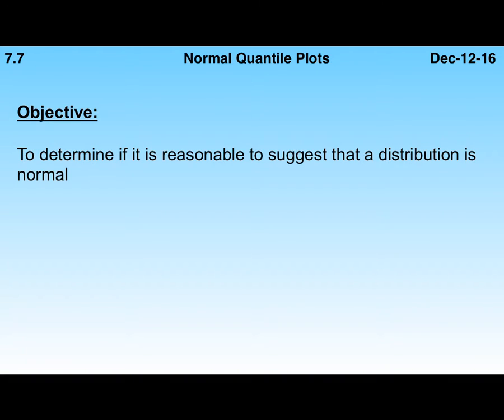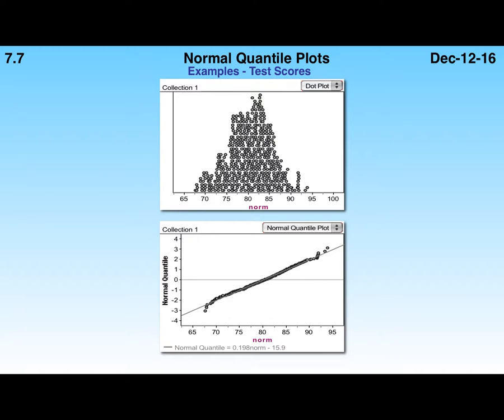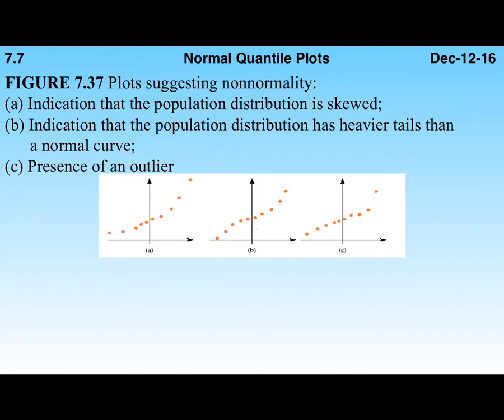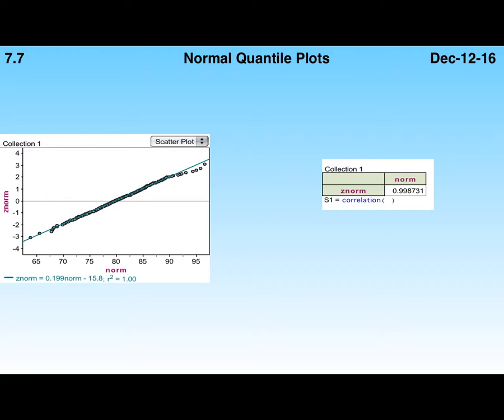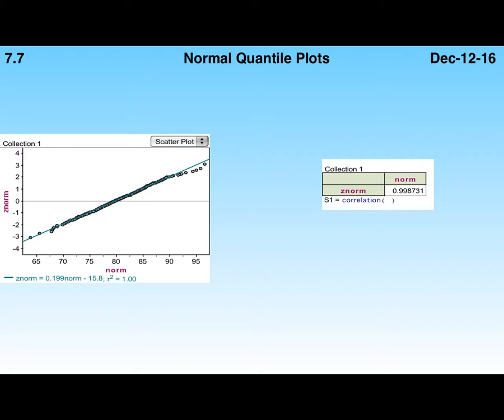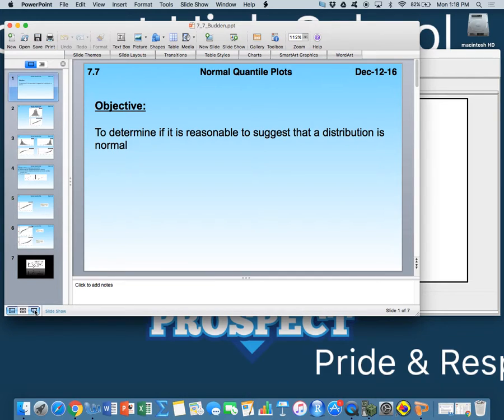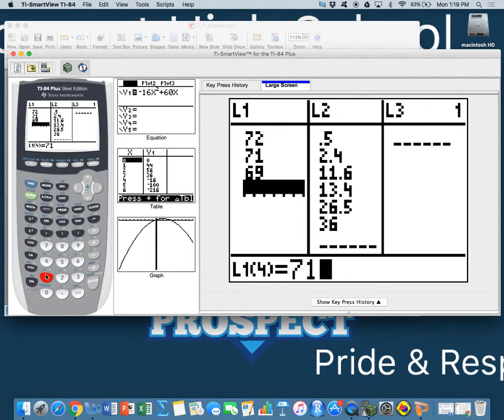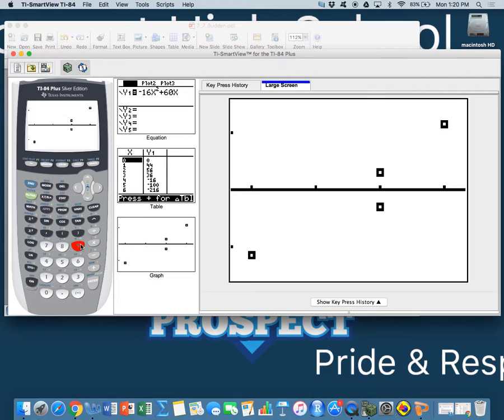7.7 Notes - Normal Quantile Plots